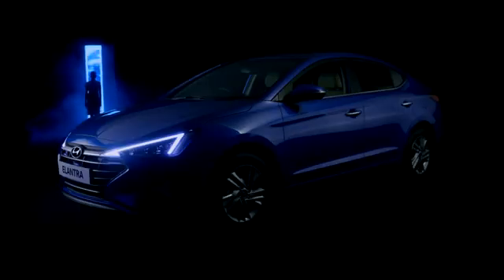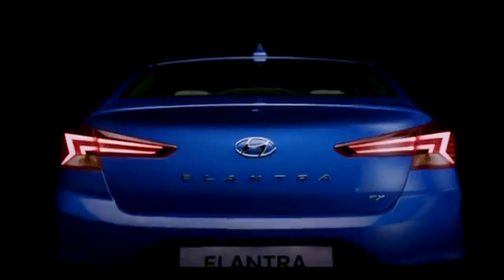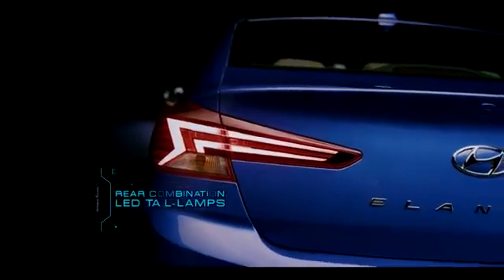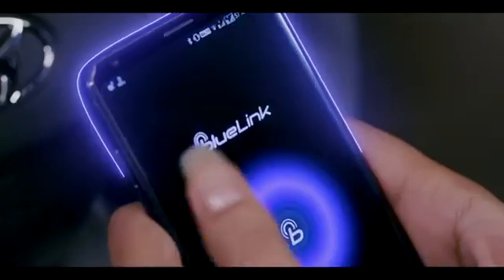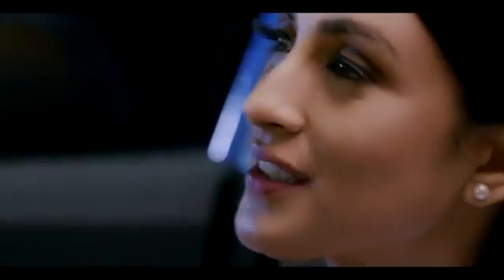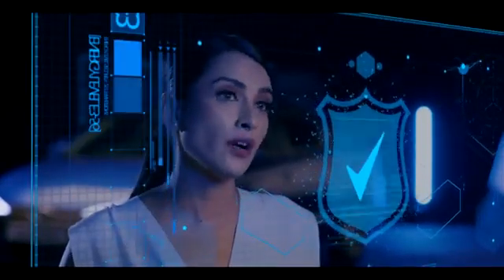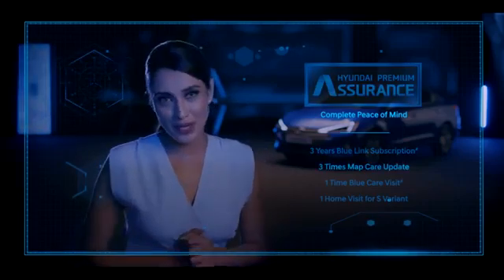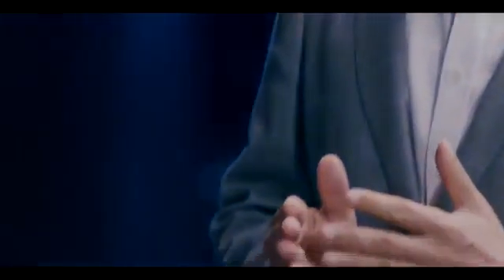Hyundai New 2019 ELANTRA The Highly Advanced Premium Sedan Official Launch Video .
Presenting India’s First Fully Connected and Highly Advanced Premium Sedan, The New 2019 ELANTRA - The Smart Suite for the Smart Suits. Introductory Price Starting at 15.89 Lakhs. Comes equipped with 34 Blue Link Technology features and is BS6 Compliant. A symbol of Premium Experience and Advanced Features, the New2019ELANTRA continues to wow the world with its unmatched styling and supreme precision.